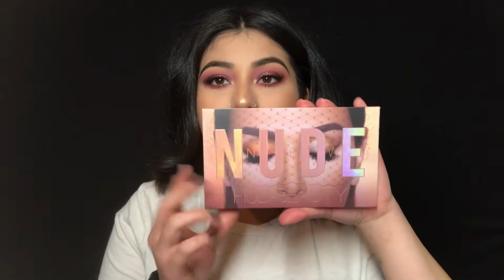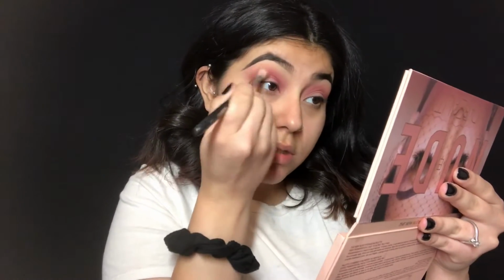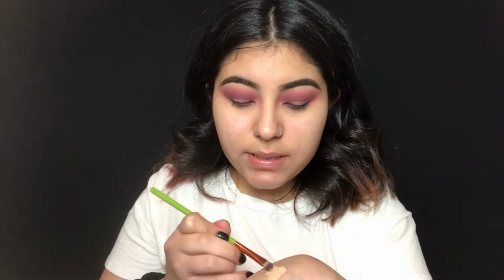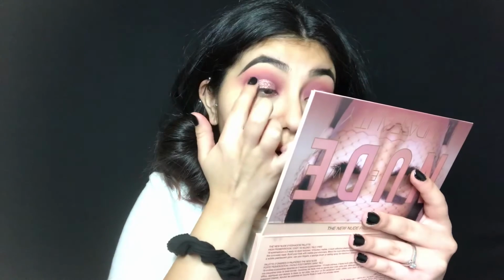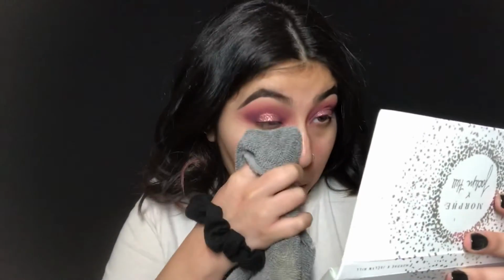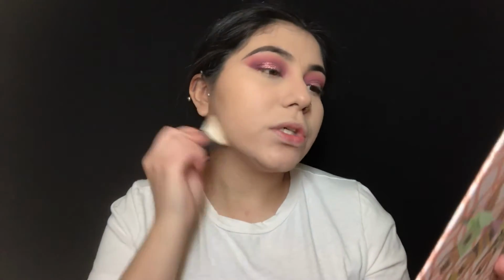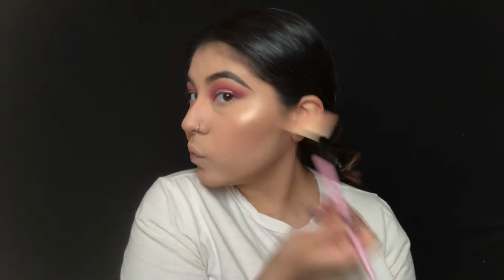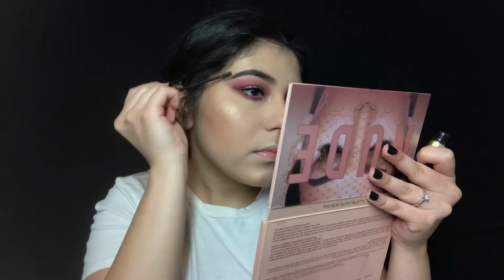MAUVE HALO EYES | HUDA BEAUTY NUDE PALETTE | JACLYN HILL BLING BOSS